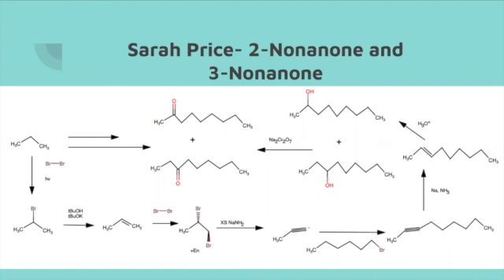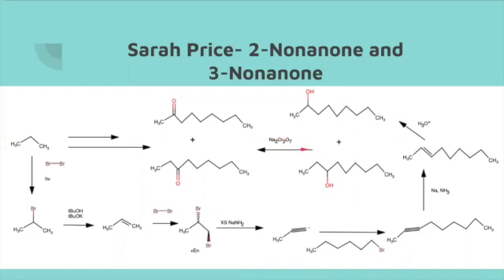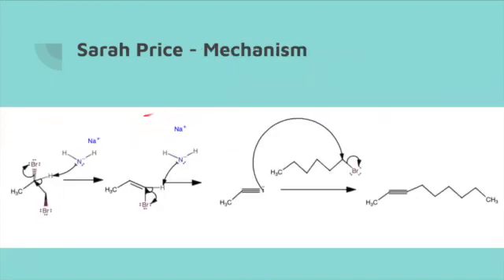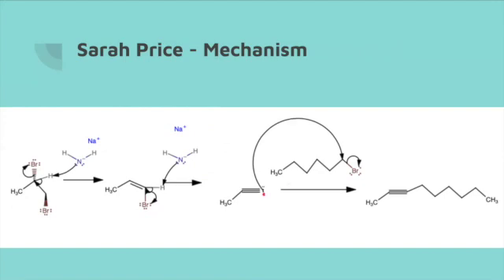Organic Chemistry Individual Synthesis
This is my individual synthesis for the group project.